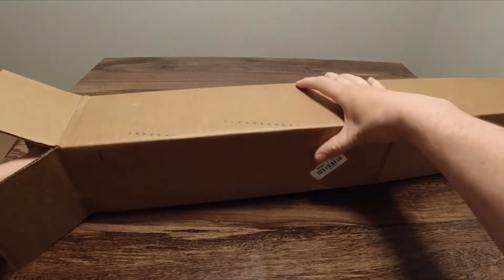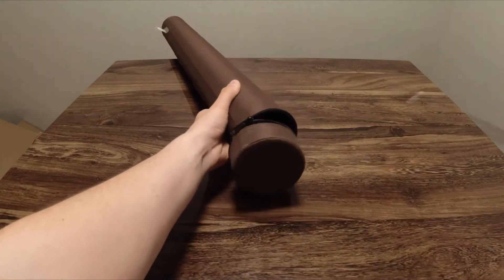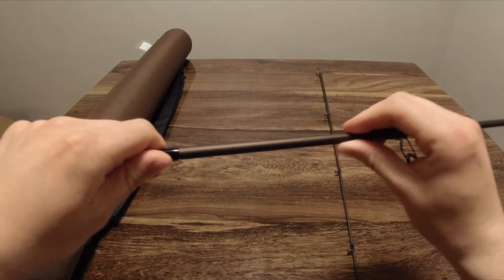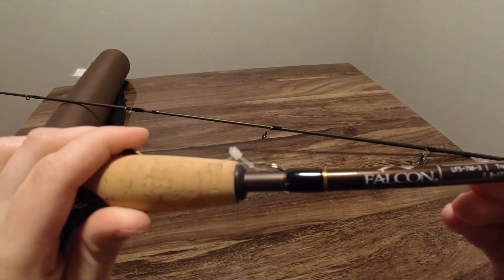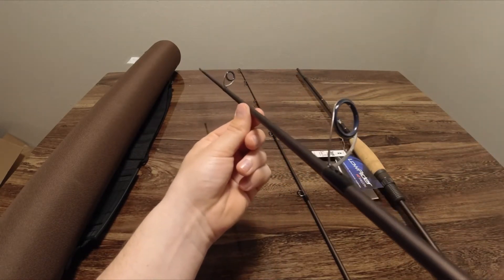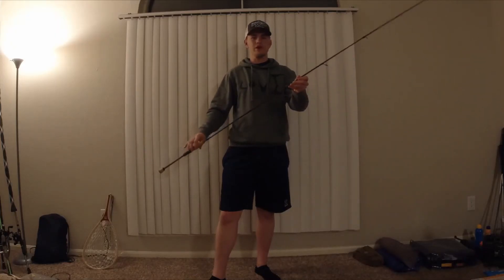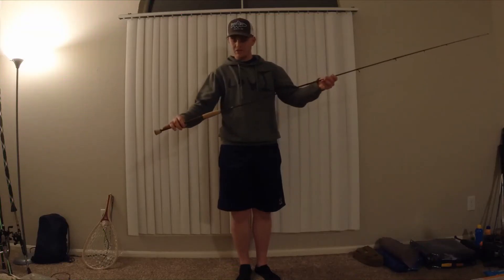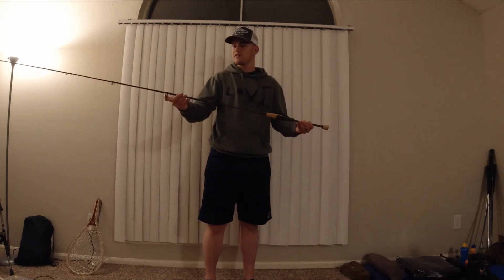Falcon Lowrider Travel Spinning Rod (Review/Unboxing)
This video is a review of the LowRider, a 3 piece travel spinning rod from falcon.